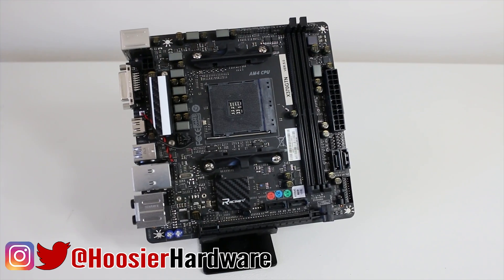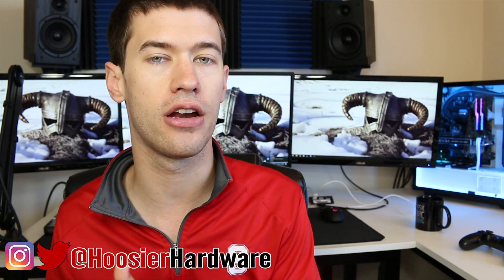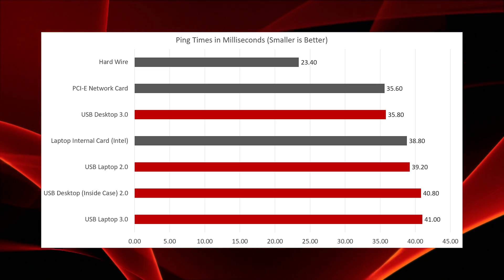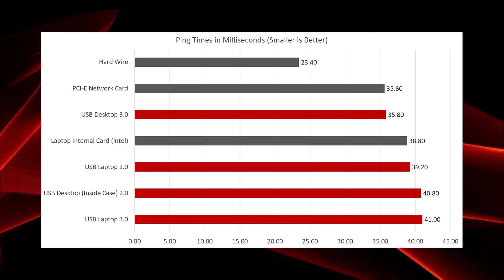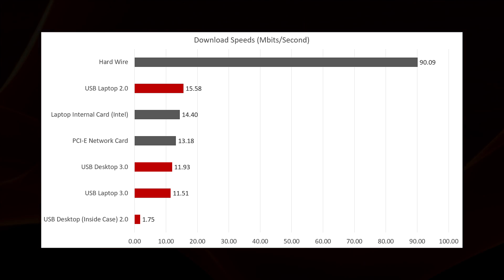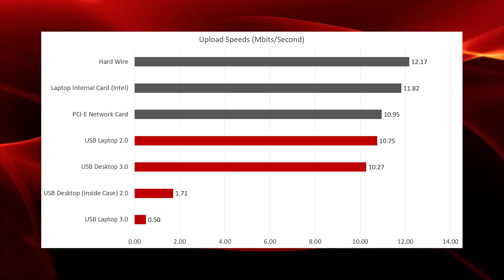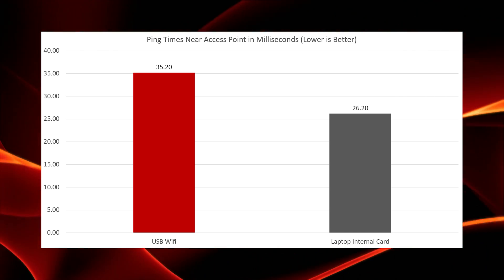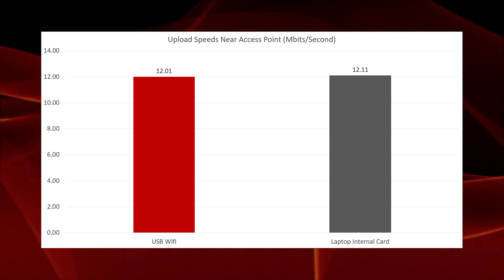Is it S***? USB Wifi Tested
Recently the channel hosted a quick overview of the Biostar X370 mini-ITX motherboard supporting AMD Ryzen processors. Some of you may have noticed the lack of a wifi solution on that motherboard which got me thinking; how well do wifi usb dongles work? Results inside.

Or buy a PCI-e wifi card